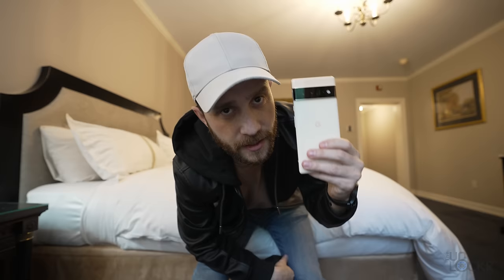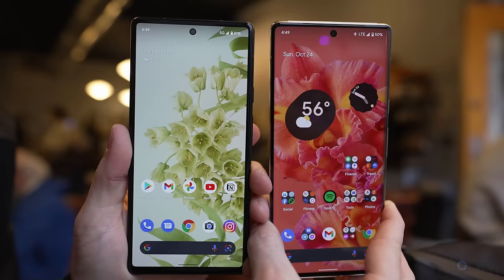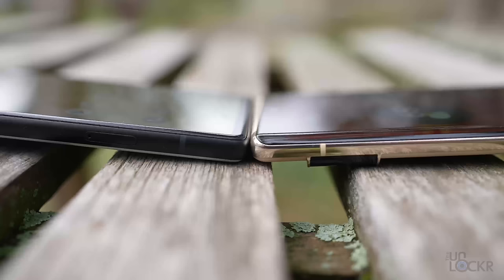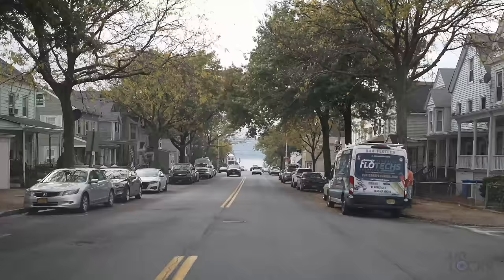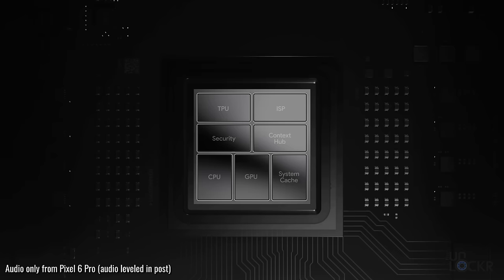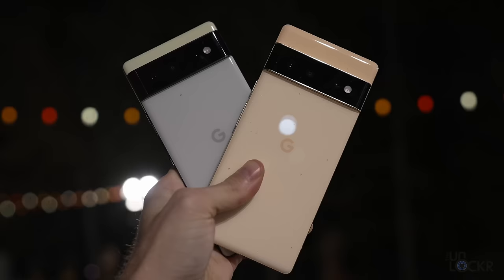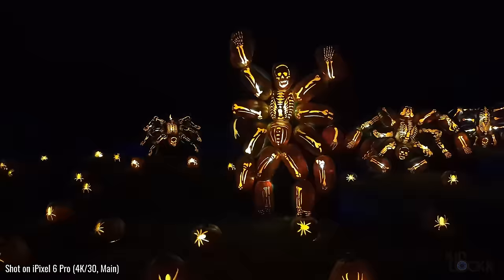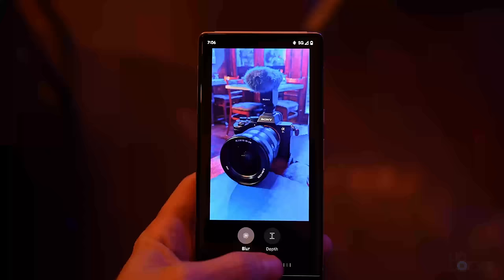Pixel 6 Pro Real-World Test (Camera Comparison, Battery Test, & Vlog)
Google just launched the Pixel 6 Pro and for the first time in years gave a Pixel a brand new camera system. So, I took it out for a day to test how the Pixel 6 Pro camera does against other flagship phones (like the iPhone 13 Pro, S21 Ultra, and its predecessor, the Pixel 5) to see how it holds up as well as to a battery test to see how the Pixel 6 Pro battery lasts over the course of a challenging day out.